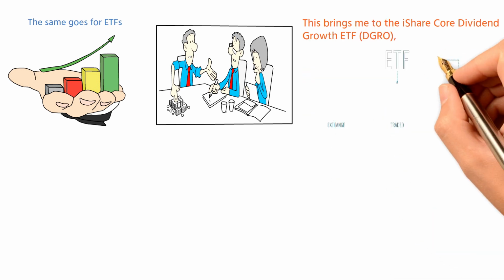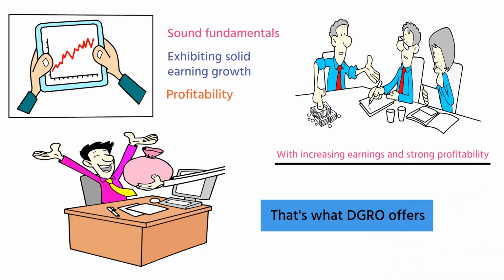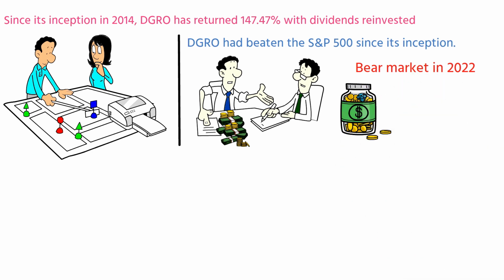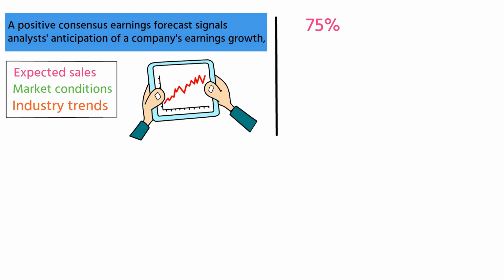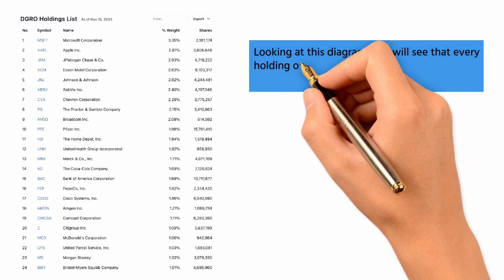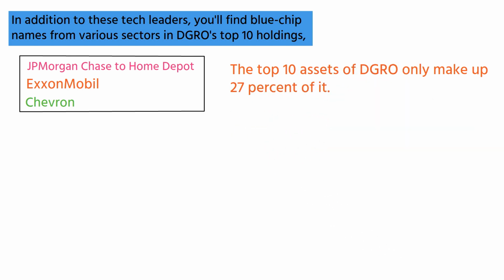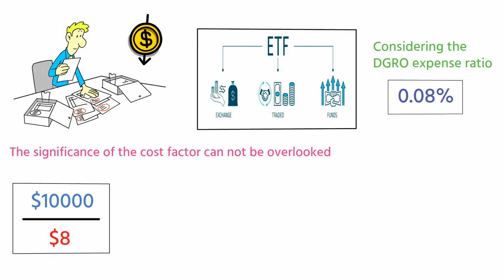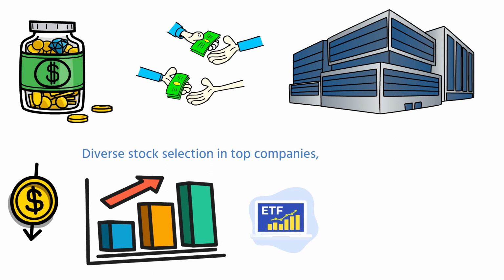$50000 in DGRO ETF could Surpass Your Full Time Job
Discover the game-changing investment strategy with our detailed analysis, "$50,000 In DGRO ETF Will Surpass Your Full Time Job!" Learn how investing in the iShares Core Dividend Growth ETF (DGRO) could potentially yield returns that outperform the traditional 9-5 income.

🚀 Inside the Video:

- Unpacking the potential of DGRO for long-term wealth growth.
- Comparative analysis of DGRO returns versus average full-time job earnings.
- Insights into dividend growth investing and its compounding power.

💰 Investment Wisdom:

- Understand how $50,000 in DGRO can be a catalyst for financial independence.
- Strategic breakdown of DGRO's performance and portfolio composition.
- Expert tips on dividend reinvestment and maximizing ETF investments.